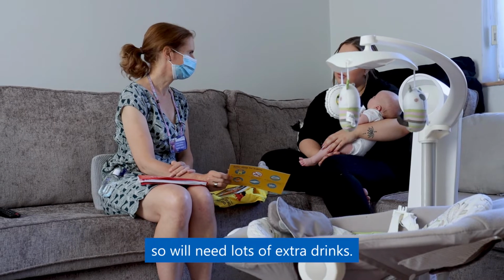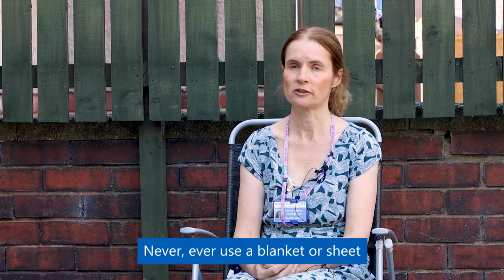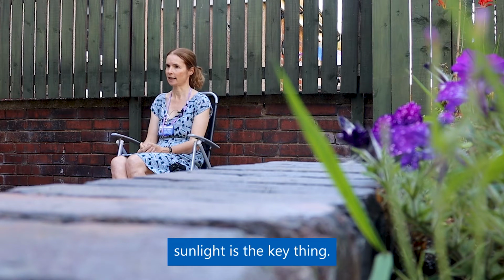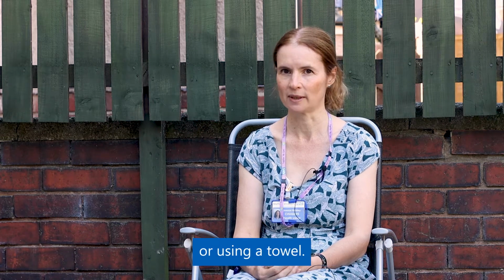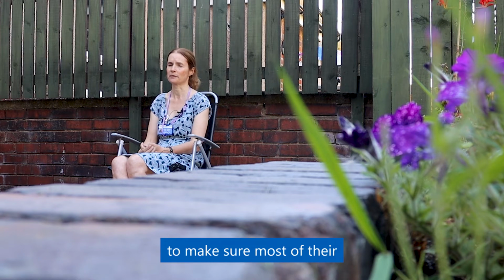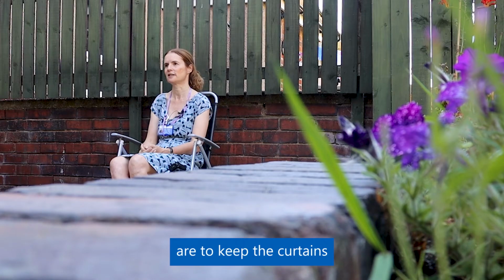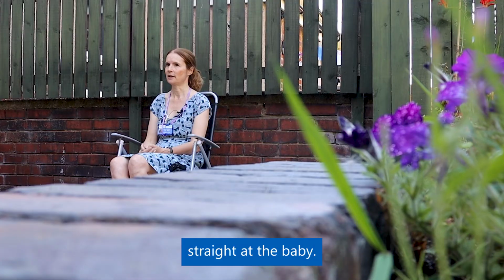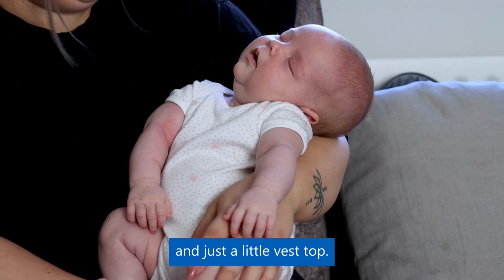Keeping cool in a heatwave: Tips from a Health Visitor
Jess Halliday, Specialist Public Health and Antenatal Lead Practitioner, advises on how to keep babies and very young children cool on hot days.